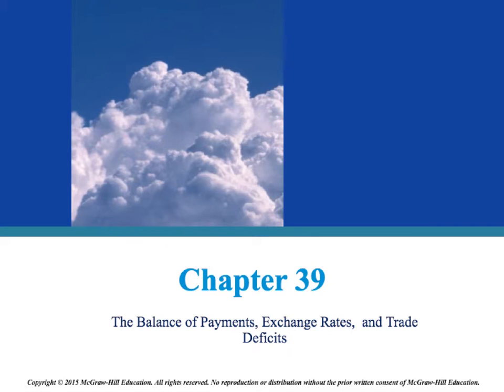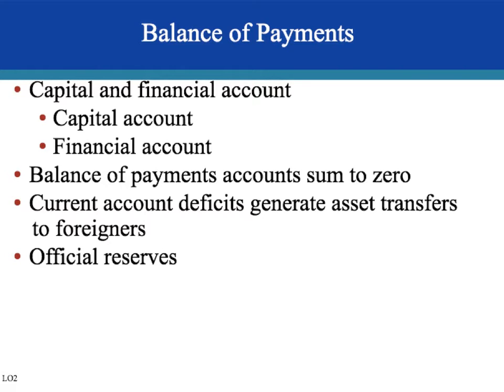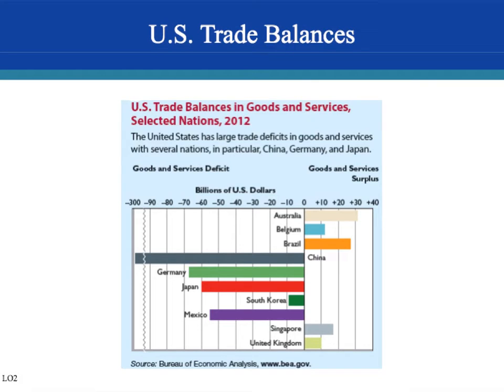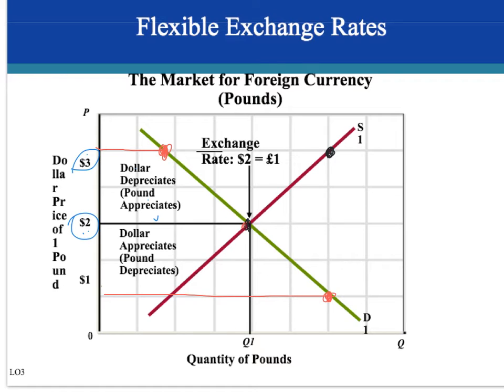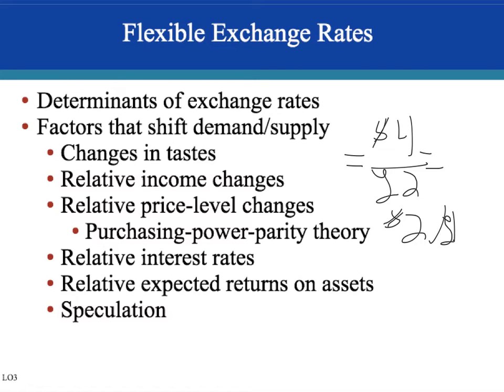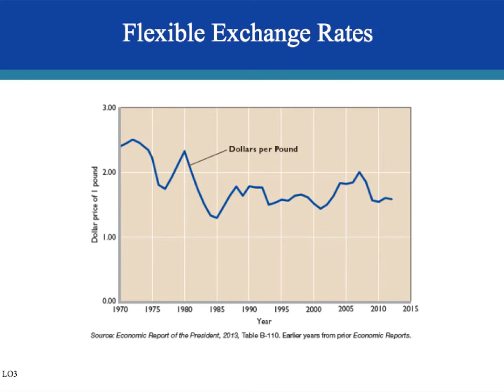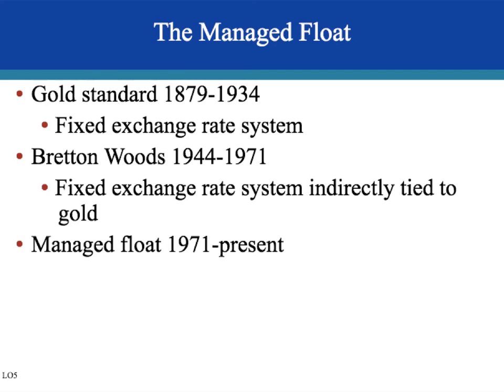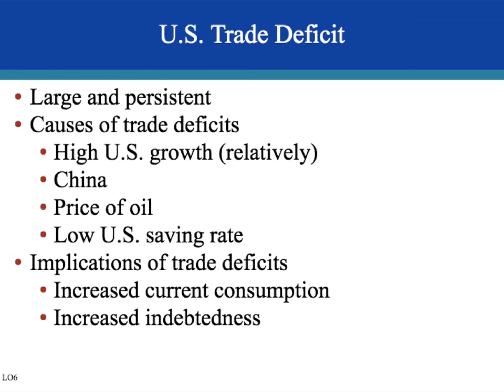ch. 39 balance of payments, exchange rates and trade deficits